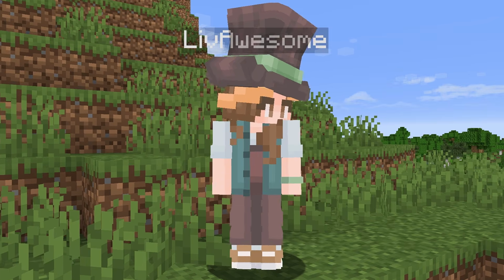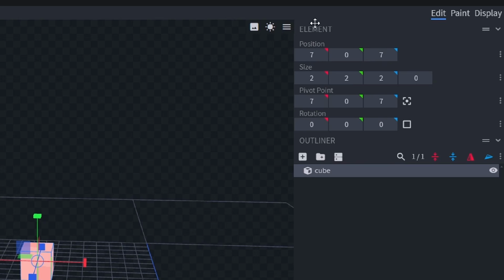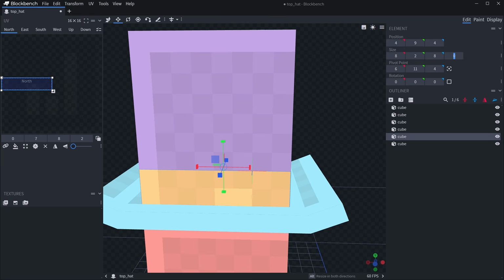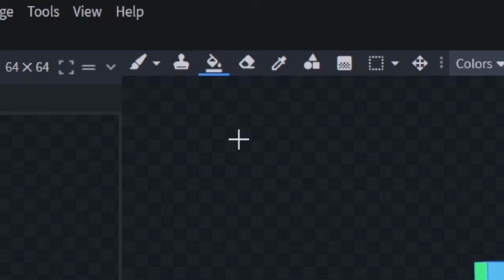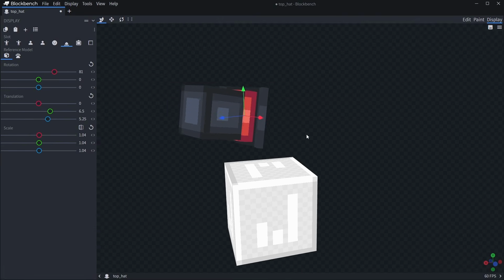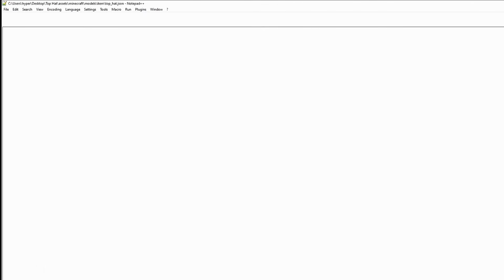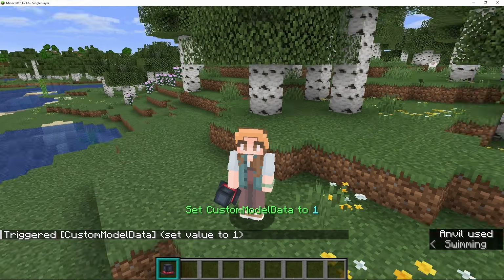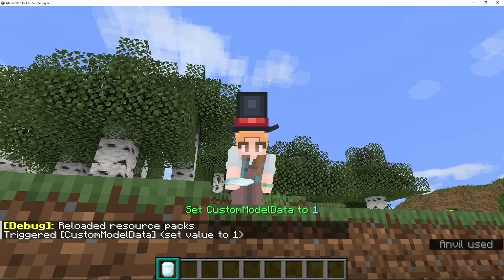The ULTIMATE BEGINNER'S GUIDE to CUSTOM MODELS (1.21.4 - 26.2)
Custom Models - they're awesome! And in this video, I'm going to teach you how to make them! We'll go over the basics of Blockbench and how to make a resource pack so you can get them in the game!

00:00 - The Ultimate Beginner's Guide to Custom Models
00:32 -  What is a Custom Model?
2:18 - How to Make a Custom Model
2:49 - Sculpturing the Model
11:50 - Texturing a Custom Model
16:57 - The Display Tab
19:58 - How to Make a Resource Pack
30:28 - Making a Custom Texture

Pack Format List (be sure you're looking at resource packs and NOT datapacks)

Pre 1.21.10 :

    "pack": {
        "pack_format": 63,
        "description": "Liv's Template Pack"

1.21.10 :

    "pack": {
  "min_format": 65,
  "max_format": 70,

"Carpe Diem", "Easy Lemon", "Happy Boy End Theme", "Marty Gots a Plan", "Scheming Weasel (slower version)", "Sneaky Adventure", "Sneaky Snitch"

as well as from  @ludandschlattsmusicalempor6746